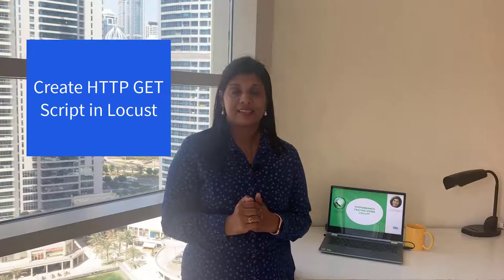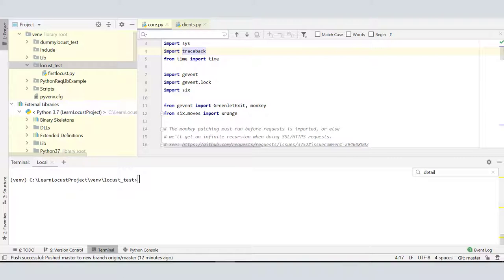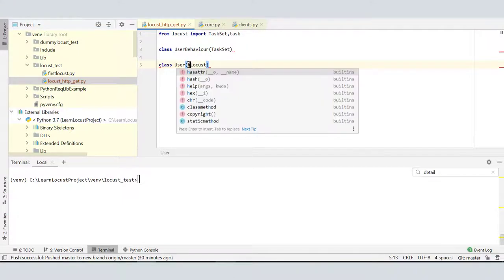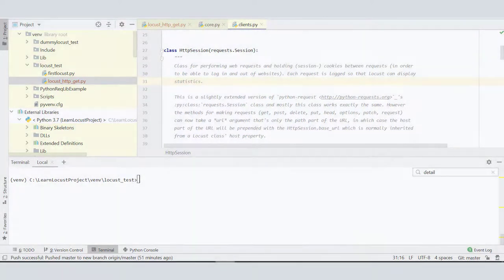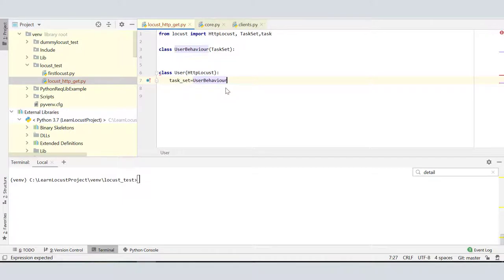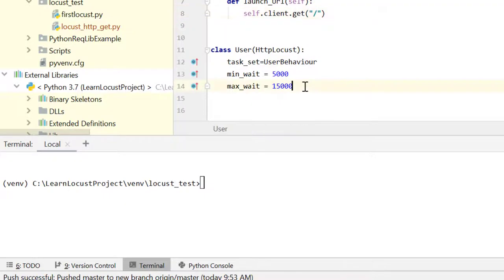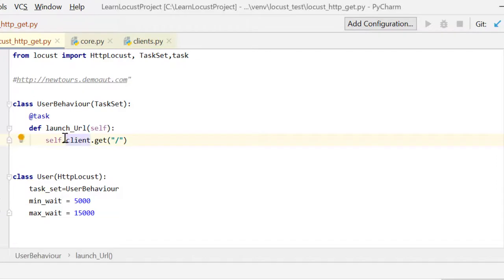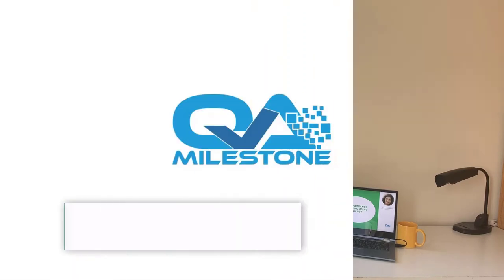0 4 - Get Started with Locust : First HTTP Script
Playlist: Get Started with Locust